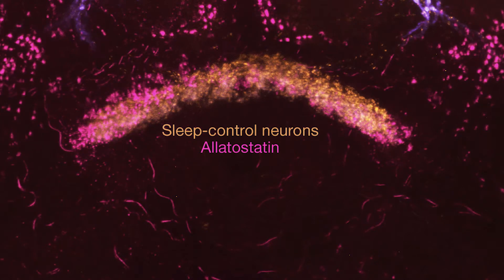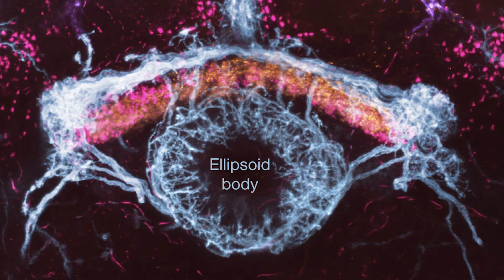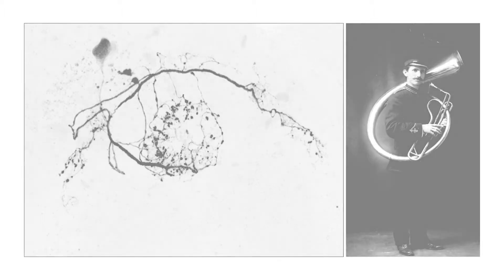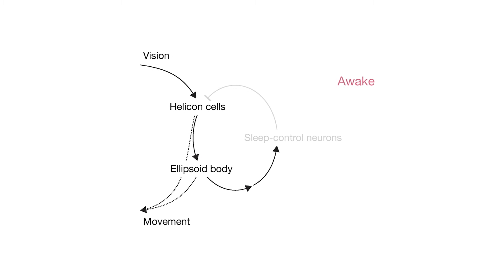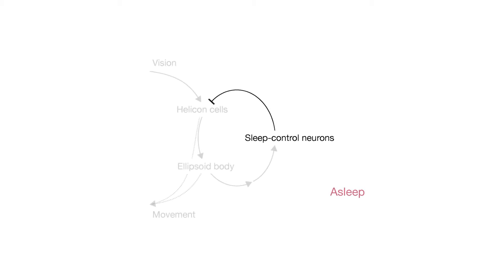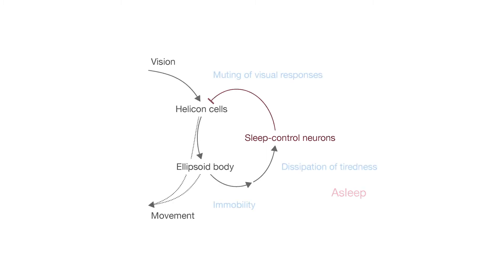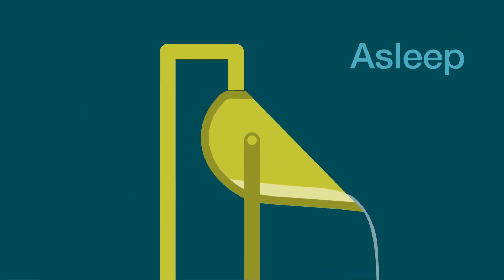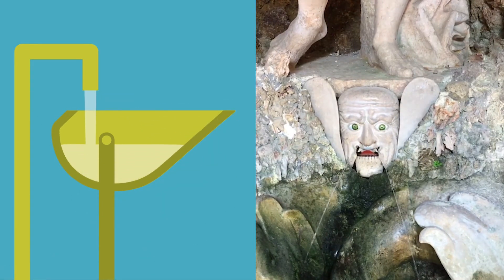The Tipping Point of Sleep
Neurons encoding sleep need and sleep-inducing neurons are recurrently connected. A crucial link in the circuit is necessary for visually guided movements but inhibited during sleep. A unified mechanism can thus account for sensory, motor, and homeostatic aspects of sleep.